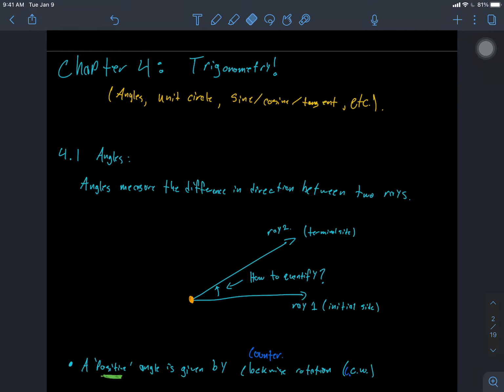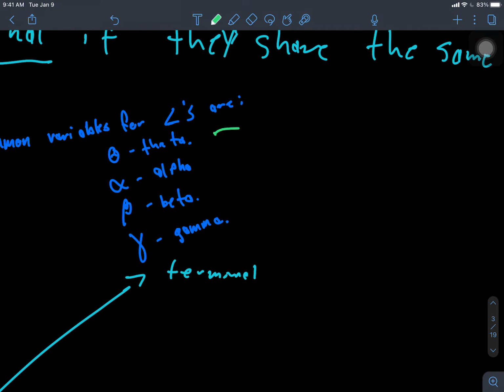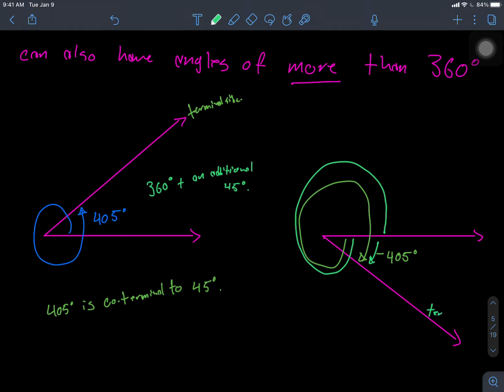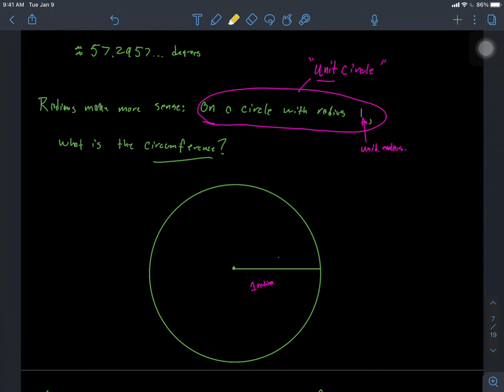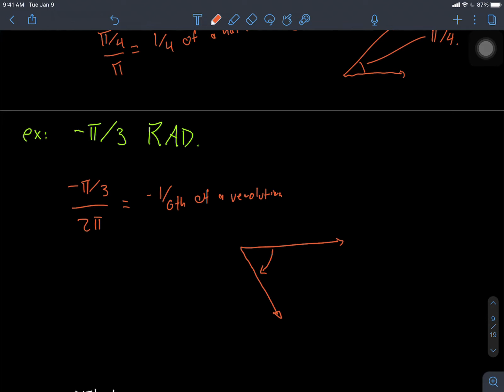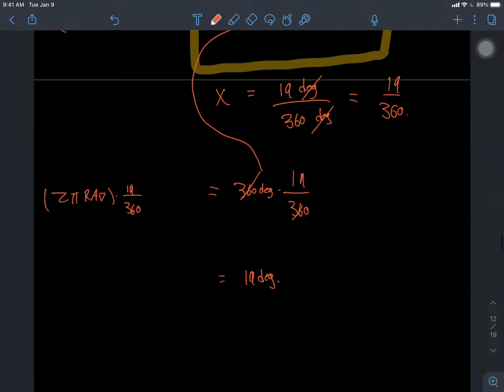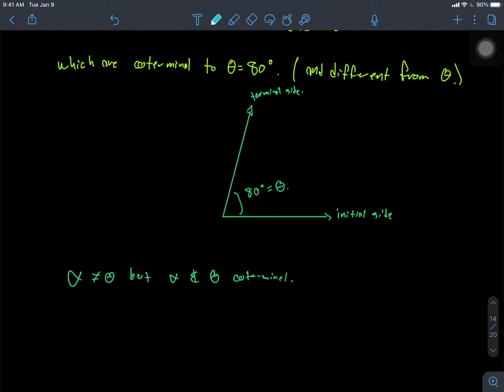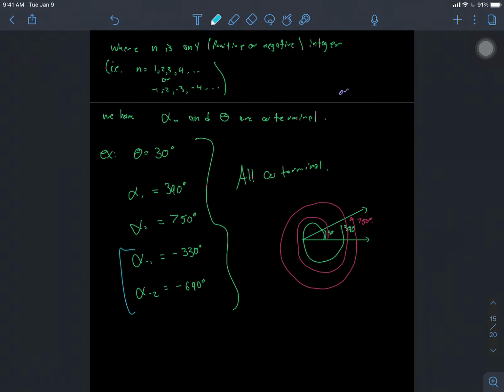MATH 115 Lecture 27